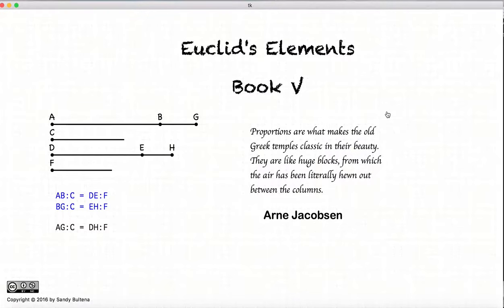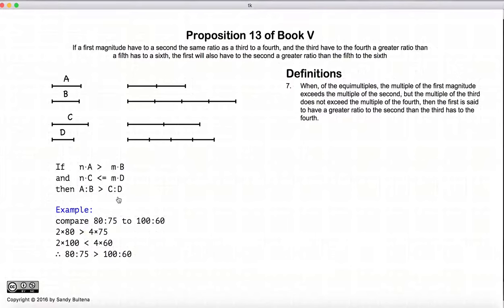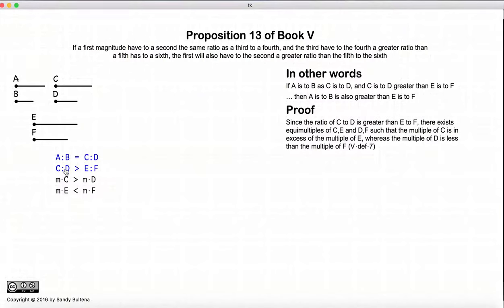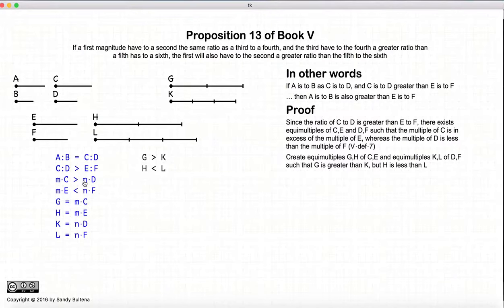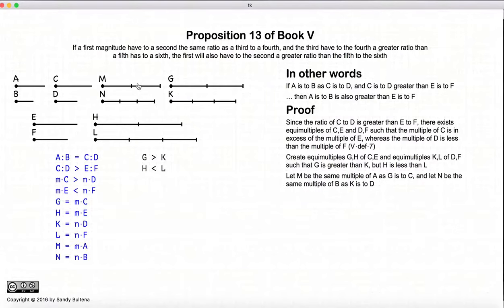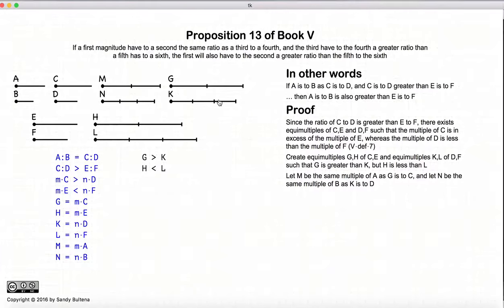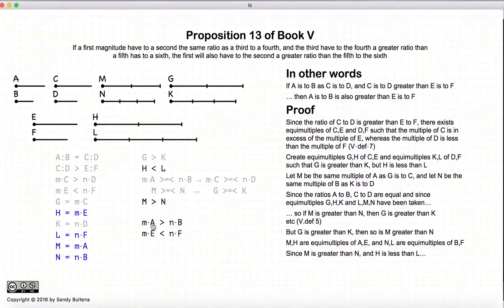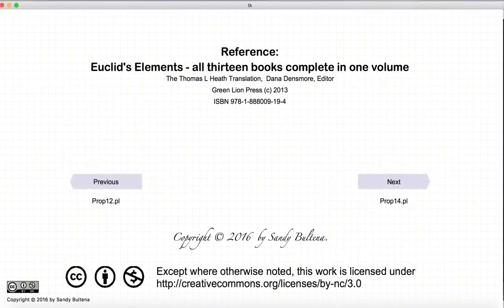Euclid's Elements Book 5 - Proposition 13